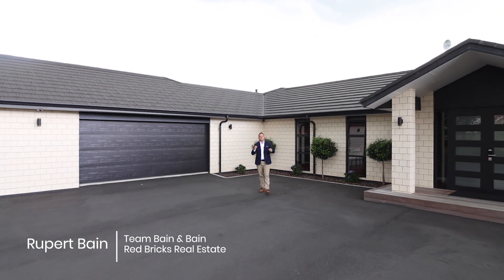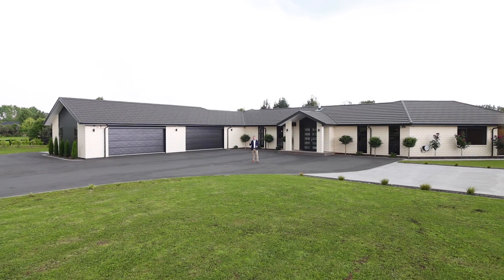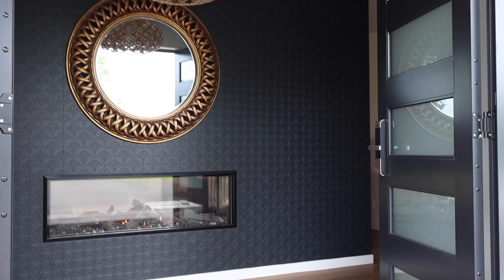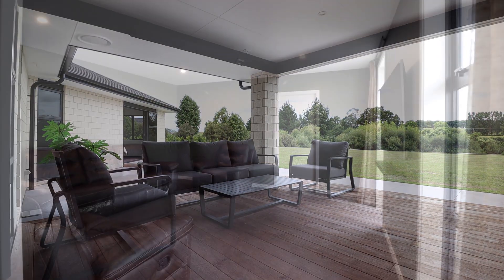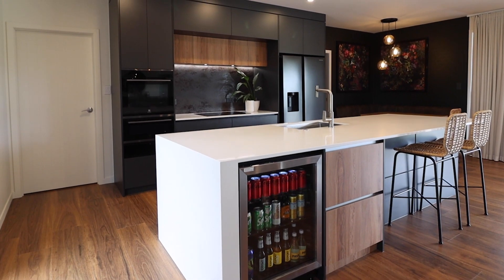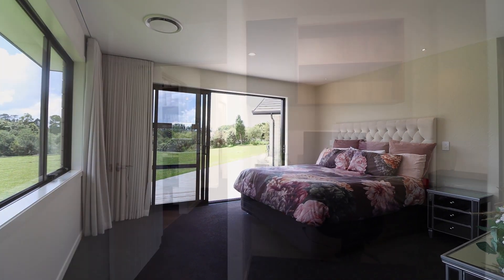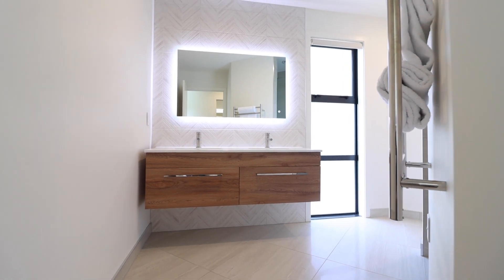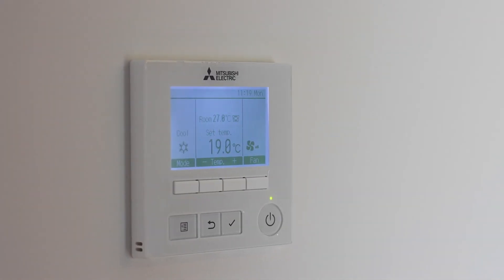FOR SALE: 5 Enclave Lane, Taupiri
Price by negotiation